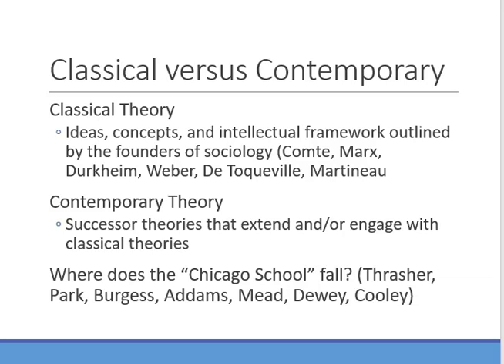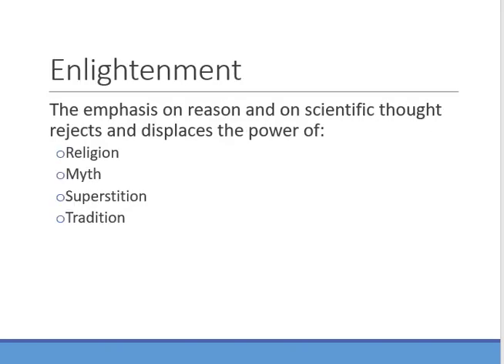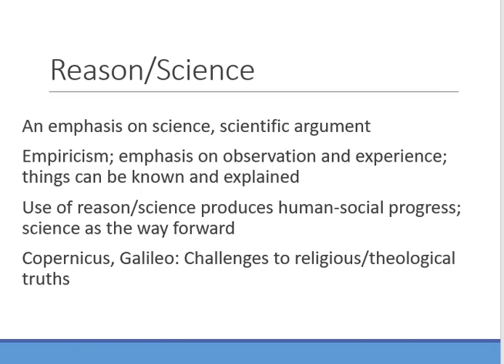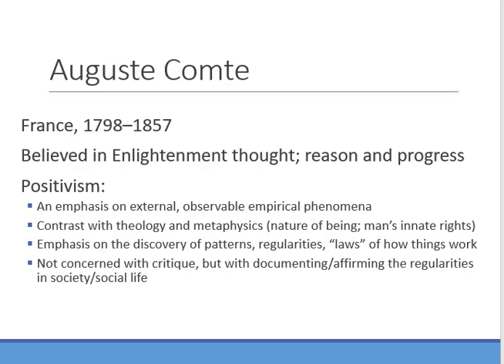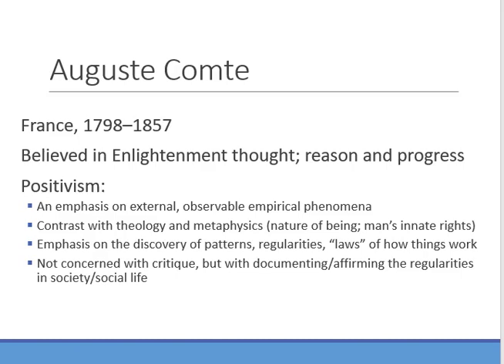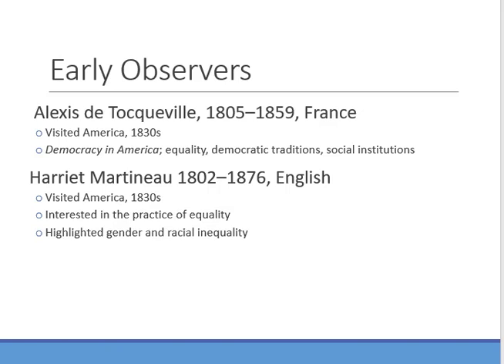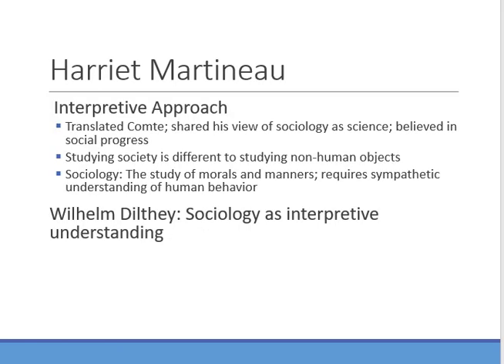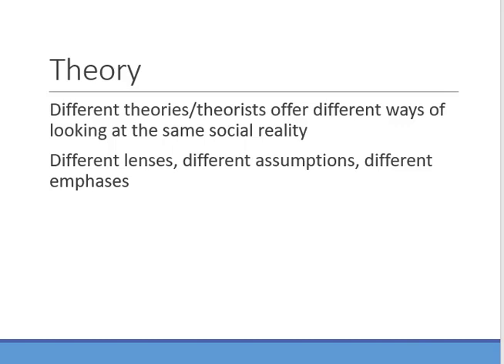Sociological Theory Concepts and Conceptualization